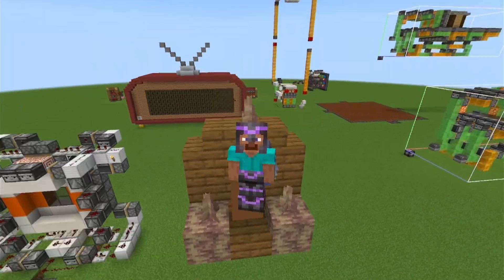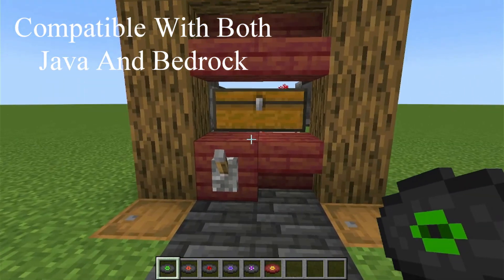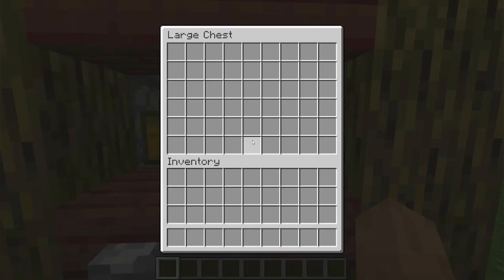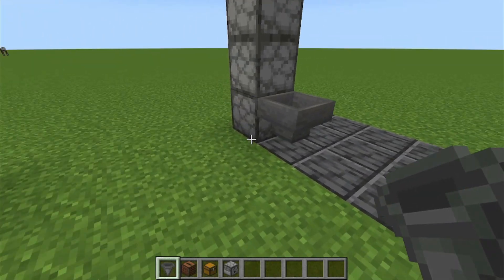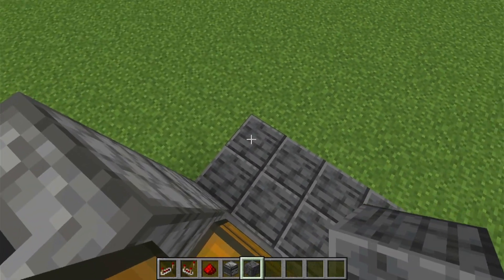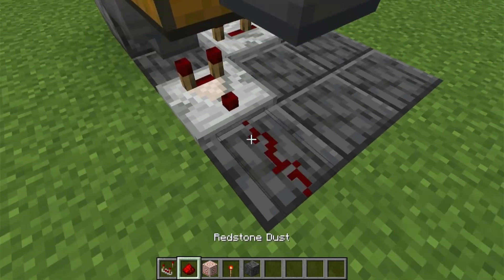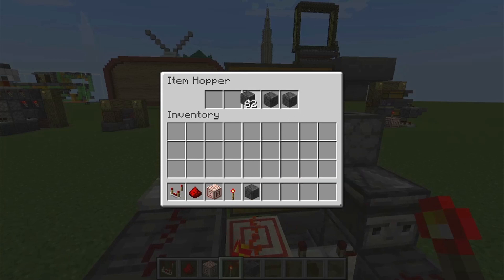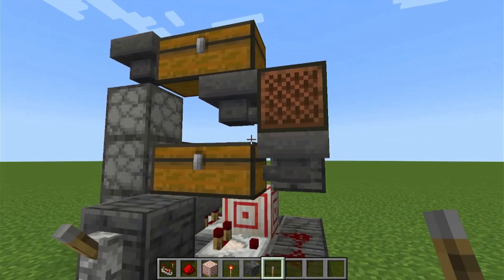In Order Jukebox Player